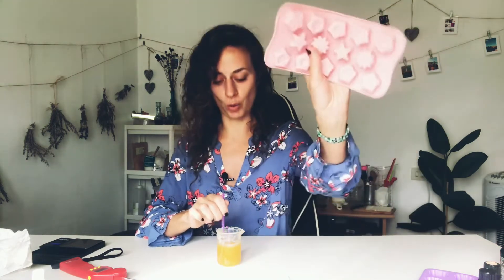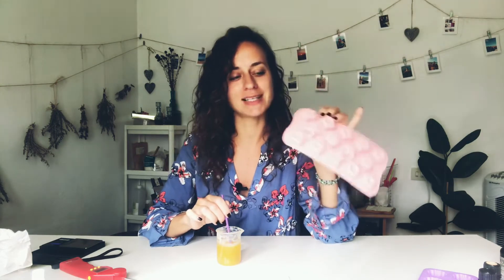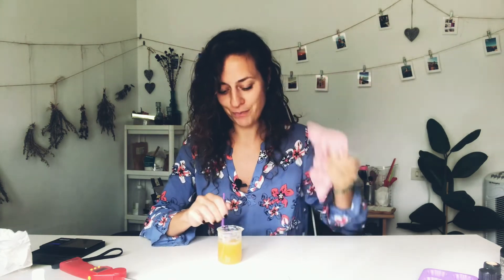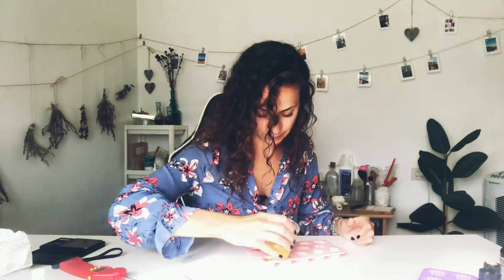DIY Lotion Bars | Christmas Mini Gifts Series '21 (Ep. 1)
Im super happy and excited to introduce to you 'Christmas Mini Gifts Series :) whohoooo

Christmas is just around the corner in about 8 weeks. So for the next 7 weeks, every Saturday morning, I will share with you a super simple DIY natural body care recipes. That everyone will be able to do it, even if you never done it before! Its a good time, to learn few simple things and at the end you gonna have few mini gifts to give away to your loved ones for this 2021 Christmas :)

Here is the 1st episode/ recipe :) Lotion Bars

Formula %/ Recipe g (70)

15%/ 10.5g - Candelilla Wax or Besswax
55%/ 38.5g - Cacao Butter
27%/ 18.9g - Coconut Oil
1%/ 0.7g - Vitamin E (optional)
1%/ 0.7g - Orange Essential Oil
1%/ 0.7g - Frankincense Essential Oil

Justina